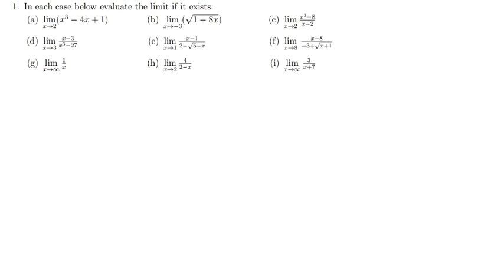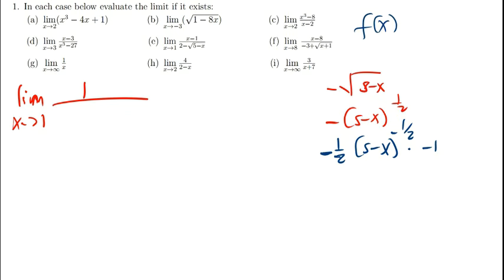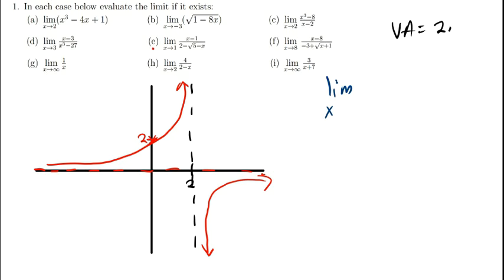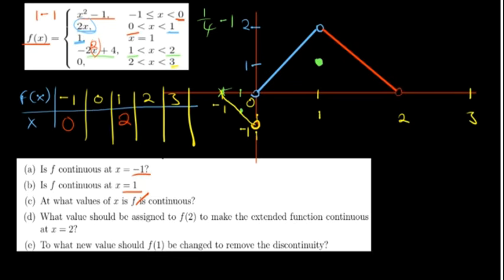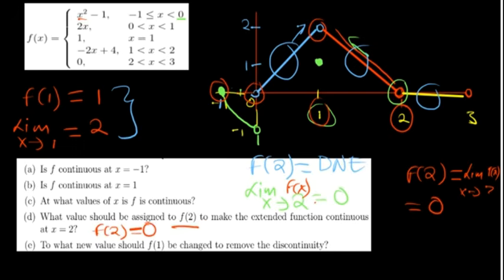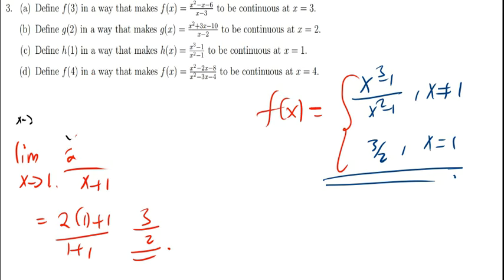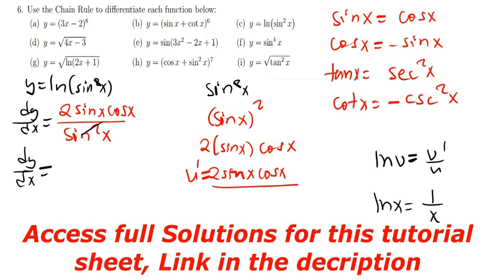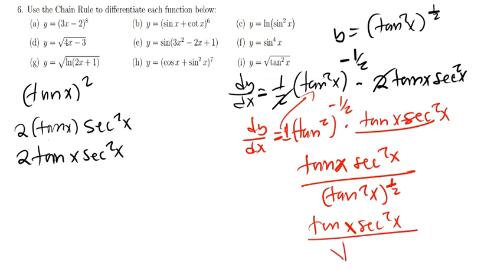LIMITS & DIFFERENTIAL CALCULUS REVIEW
In this video we will talk about how to evaluate limits,continuity of limits and we will go further and talk about differential calculus